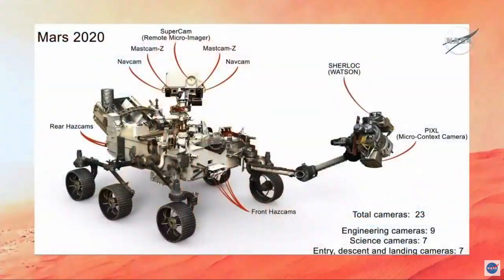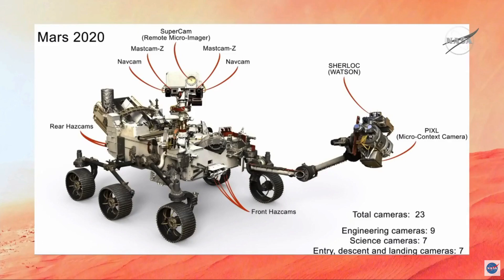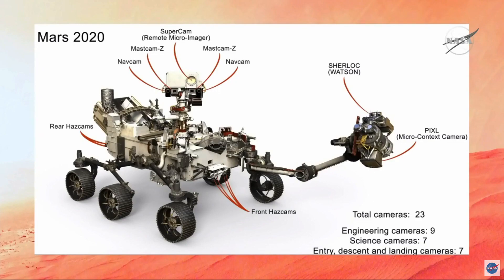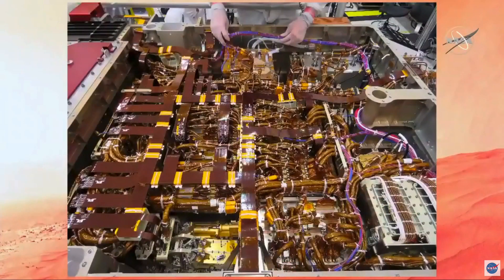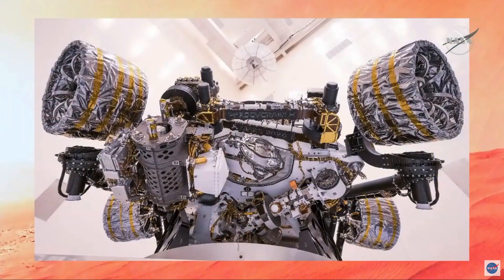NASA's Mars Perseverance rover - Peek under the hood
NASA Jet Propulsion Laboratory's deputy project manager Jennifer Trosper explains some of the differences between Curiosity and Perseverance. Also, see the miles of wiring under the hood of the new Mars rover. -- Perseverance rover will use some of the best Martian maps ever made

Credit: NASA